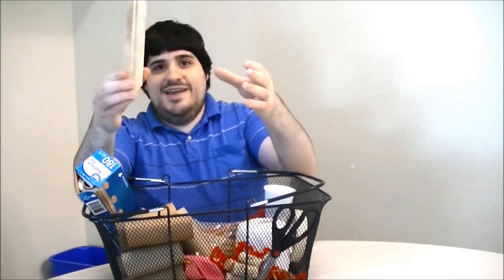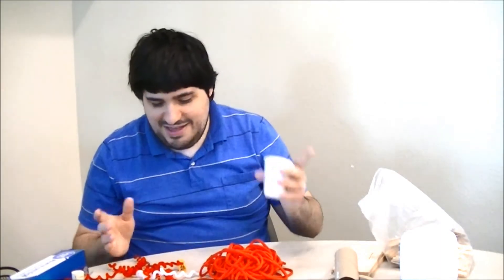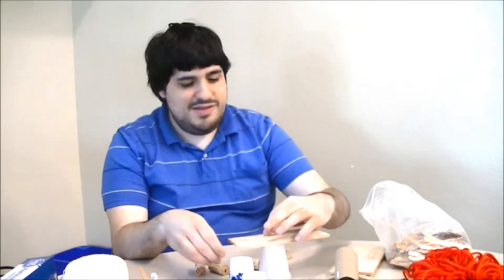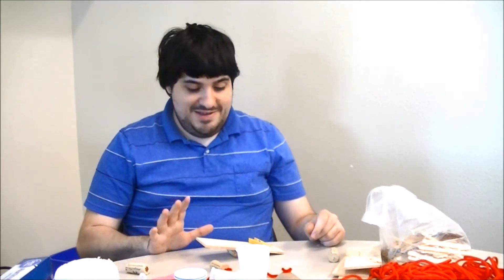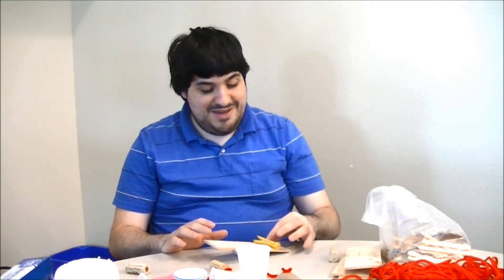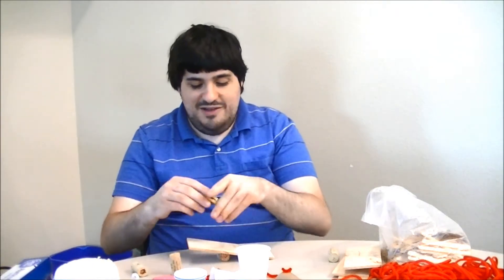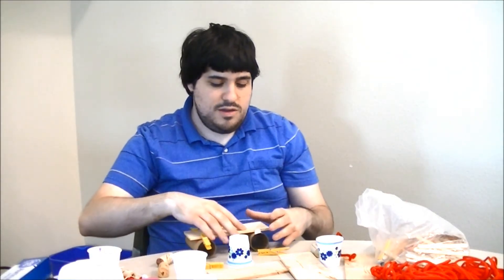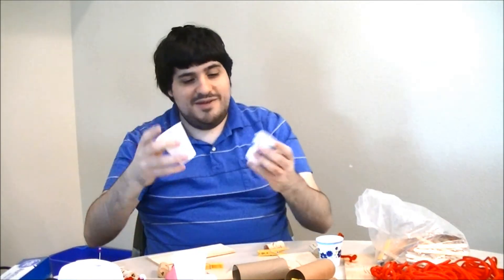(STEM) Your Own Project